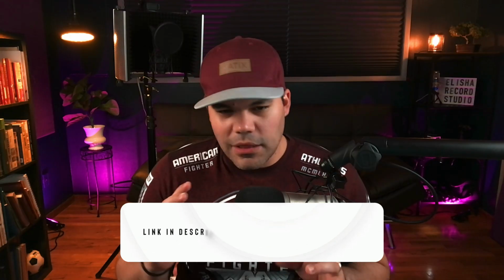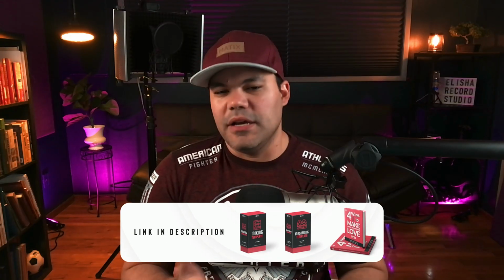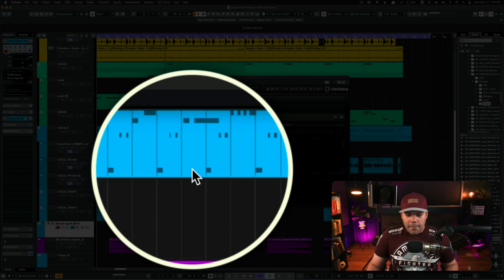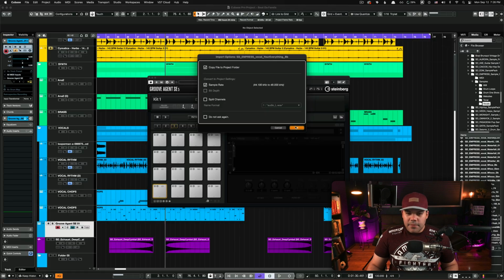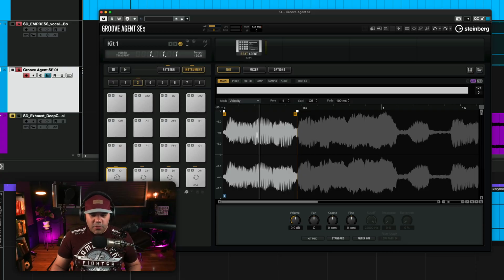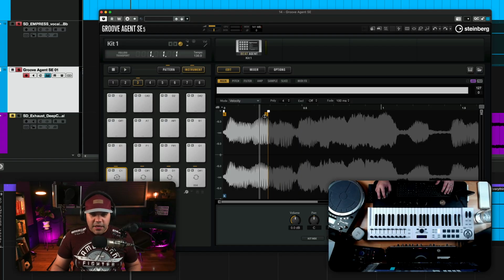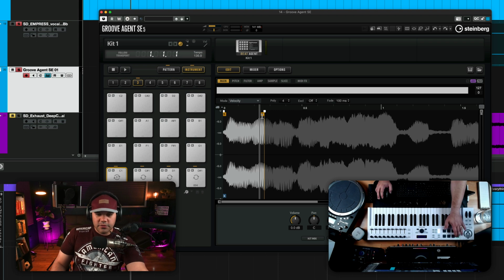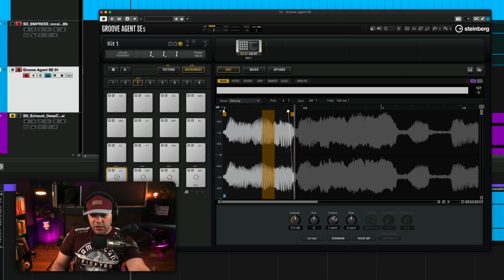How to Make Vocal Chops with Groove Agent SE 5 in Cubase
How to make vocal chops in Cubase with Groove Agent SE 5 fast, easy, and Free.

0:00 Intro
0:22 Overview
0:58 Creating Hitpoints & Slices
1:17 Adding to Groove Agent
1:31 Editing within Groove Agent
1:50 More examples
2:47 Adding Effects
3:19 Outro

🔗 VIDEO EDITING

🔴  FOR YOUTUBE